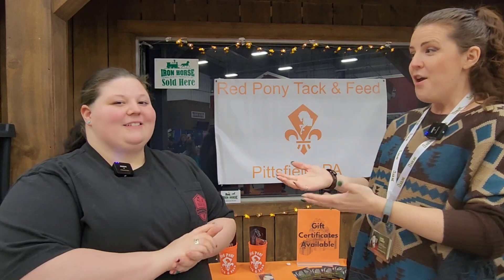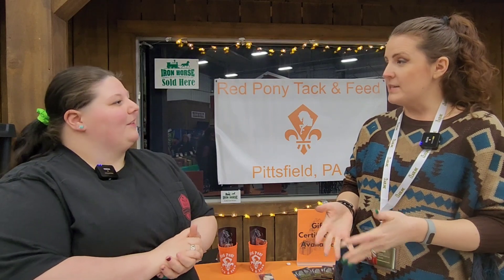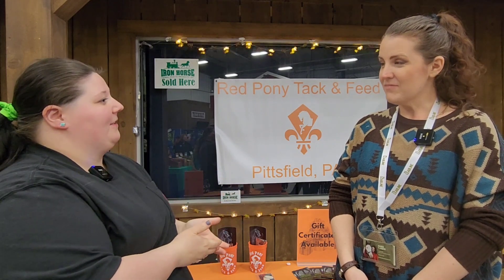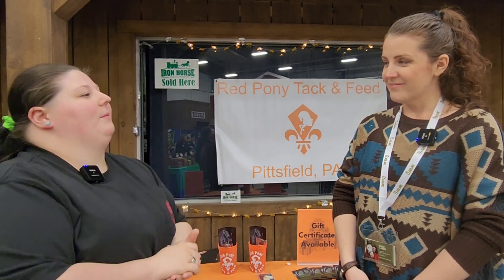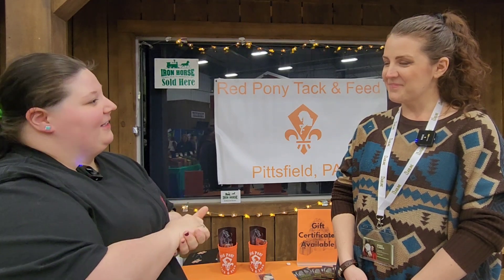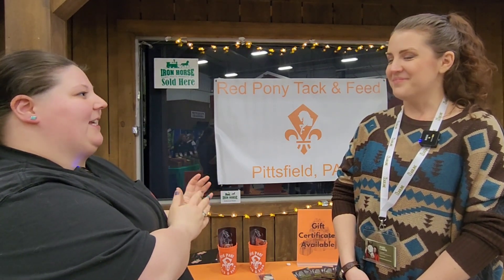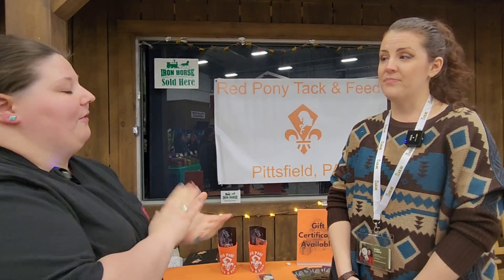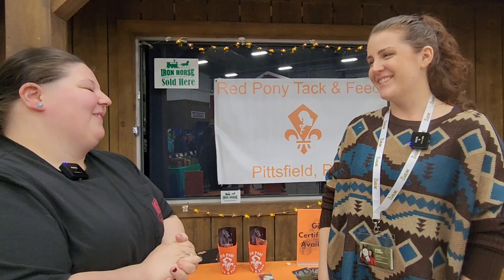Interview with Red Pony Tack & Feed at WNY Equifest - The Leadline Podcast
Mandee Flanders of The Leadline Podcast interviews Yvonne Gibson of Red Pony Tack & Feed at WNY Equifest in Hamburg, NY.